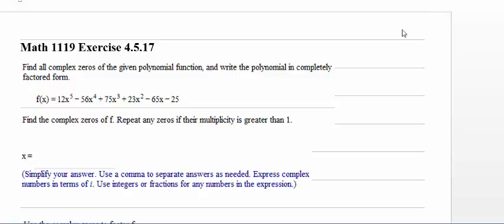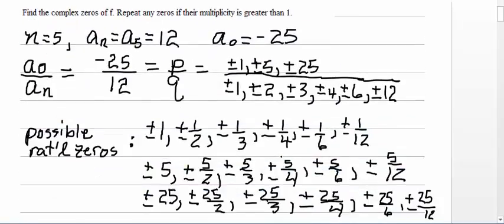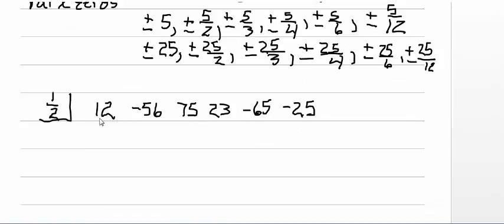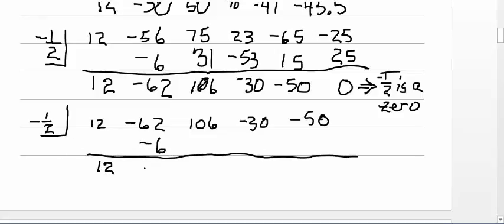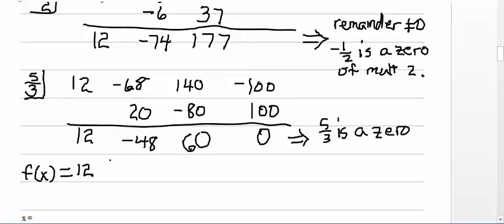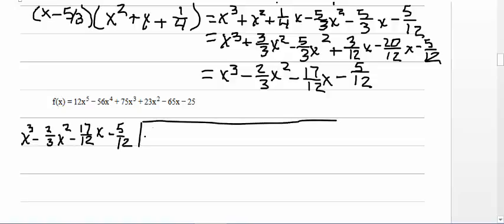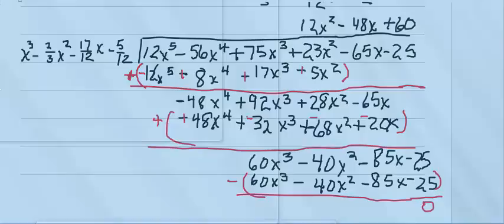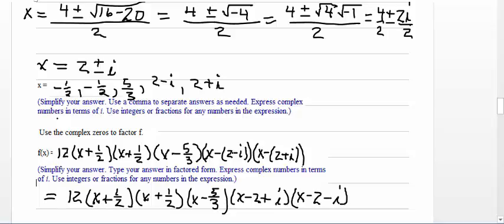Math 1119 Exercise 4 5 17 Finding the zeros of a 5th degree polynomial